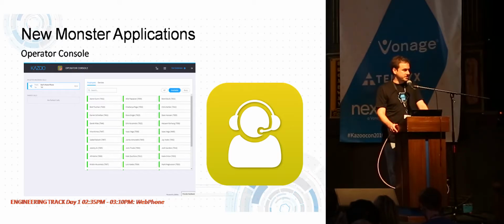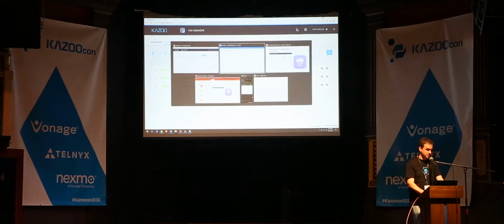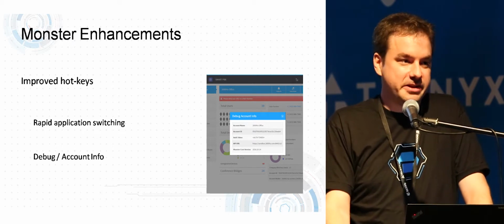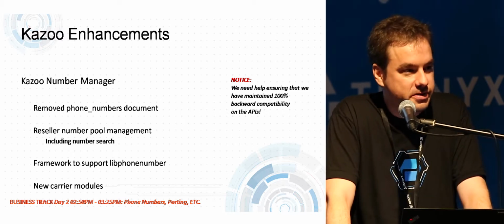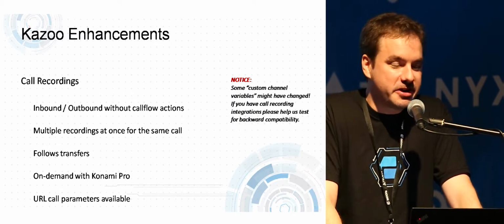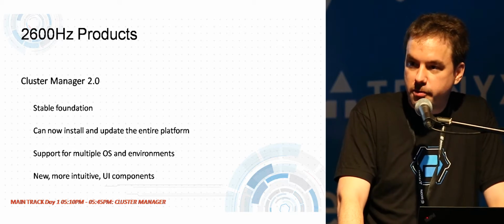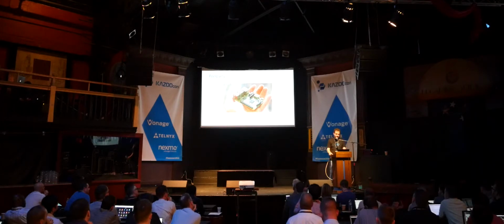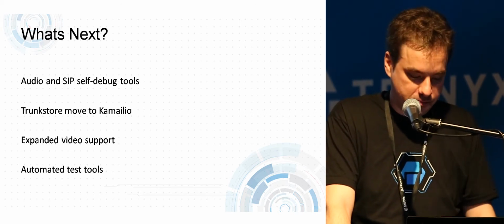KAZOOcon 2016: What Have We Been Building - Karl Anderson, CTO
Join 2600Hz CTO Karl Anderson as he walks through the 2600Hz roadmap and the future of the KAZOO platform.